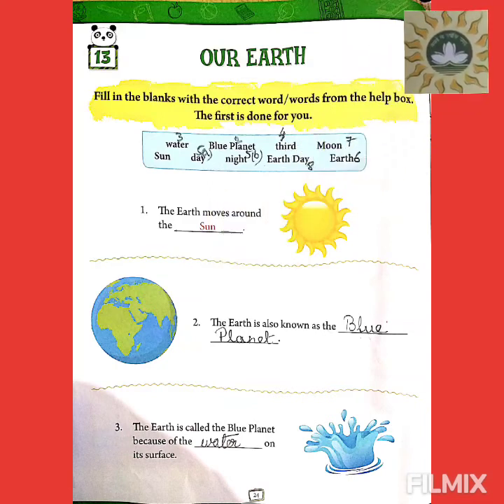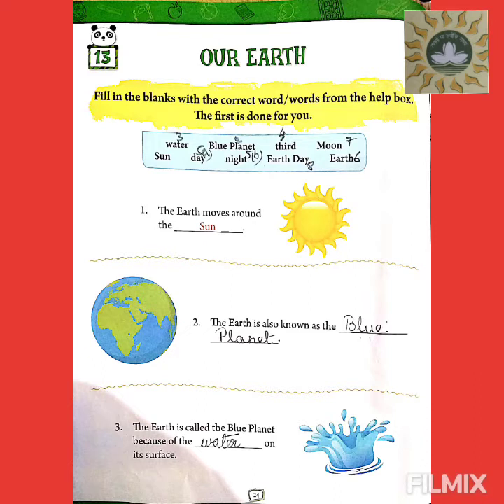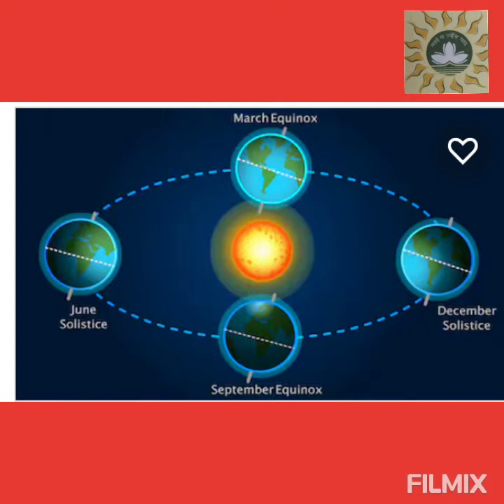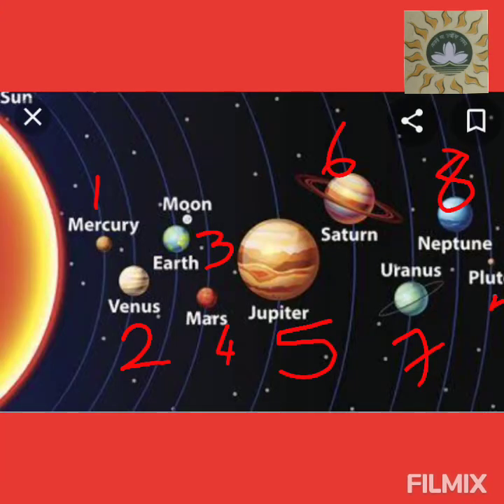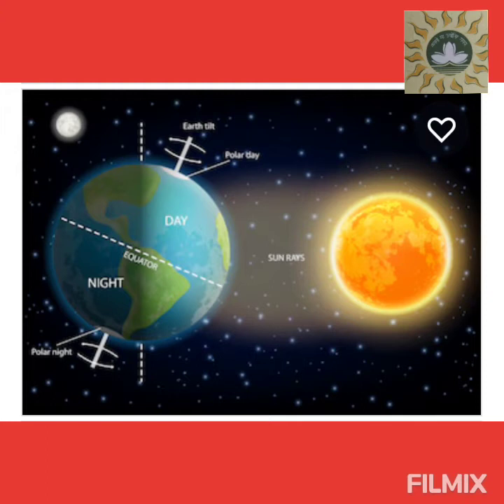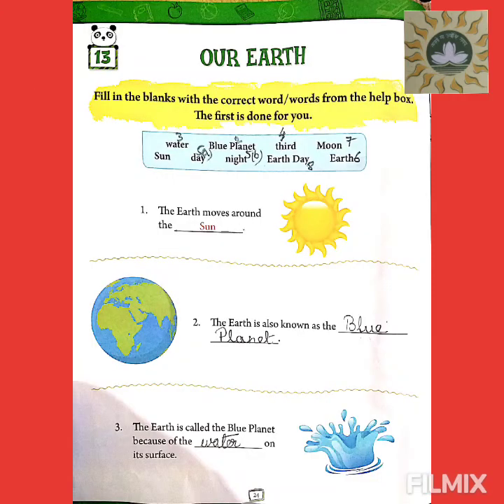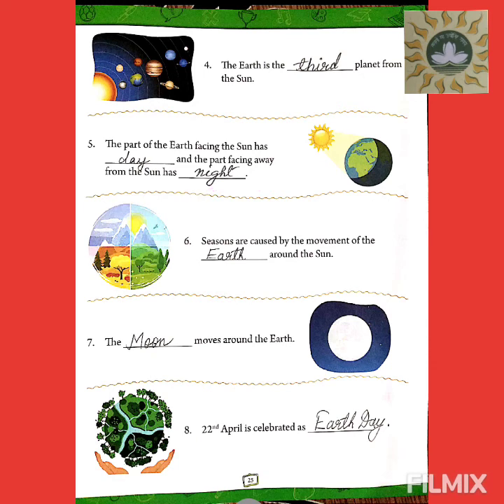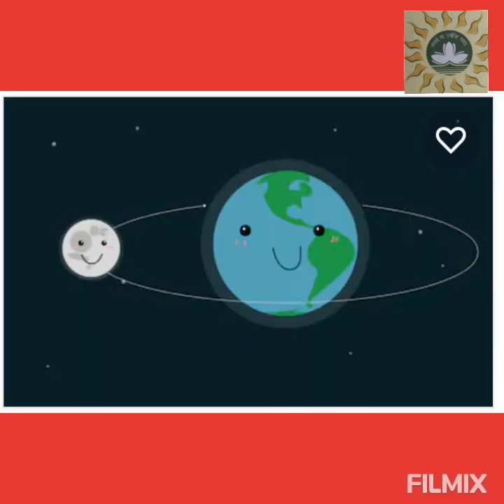CBSE Online Classes Class-2 Subject- Gk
Gk Ch -13 Our Earth